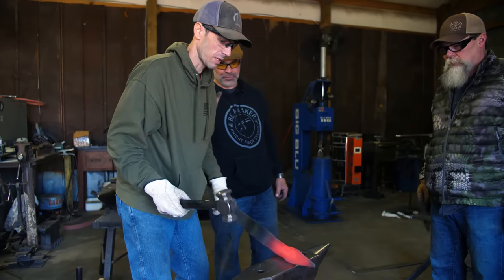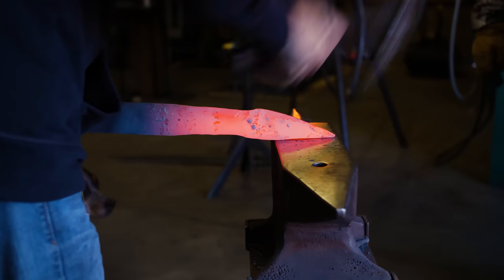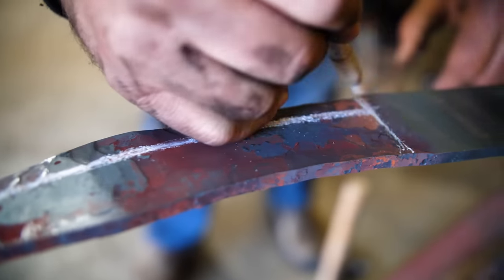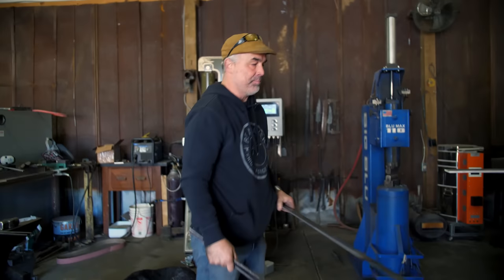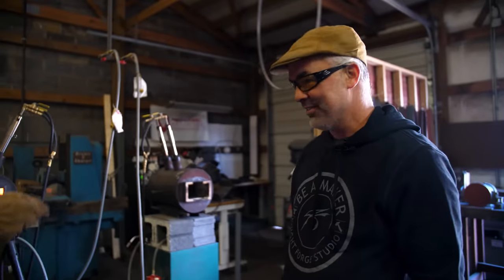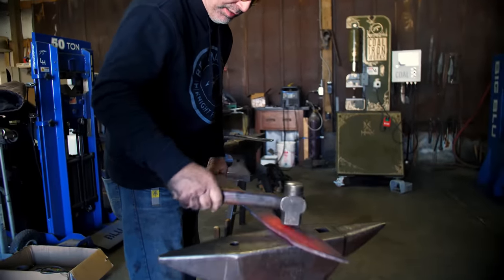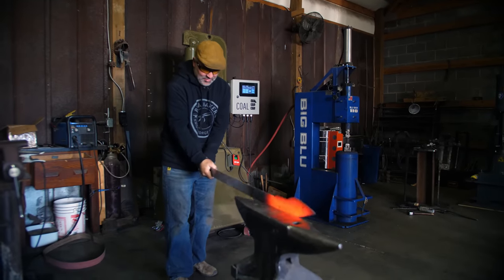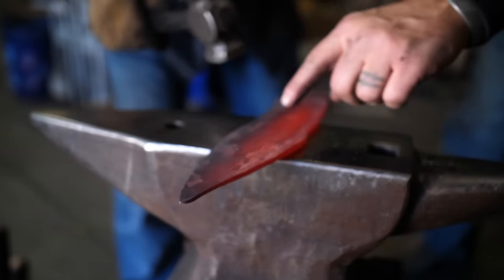CHOPPER CLASS: PART ONE - FORGING THE BLADE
In this exclusive, two-part video, watch as Jason and members of his class forge the blade of their choppers. Hear insider tips and watch Master Bladesmith Jason Knight work his magic.